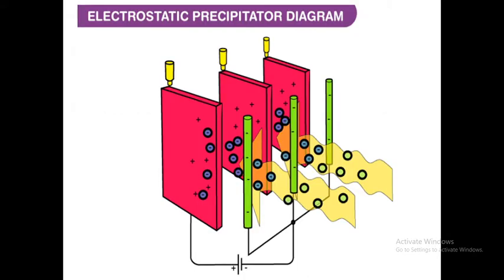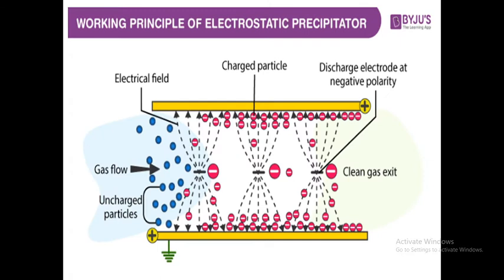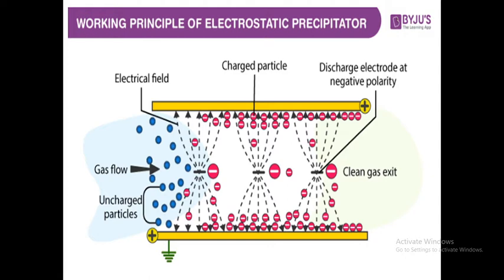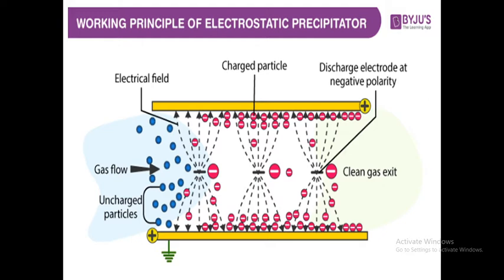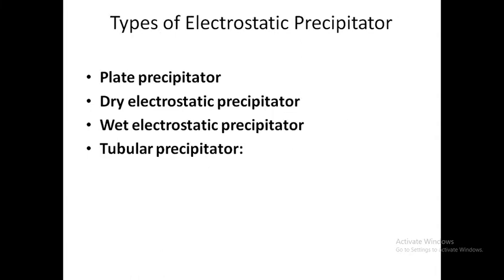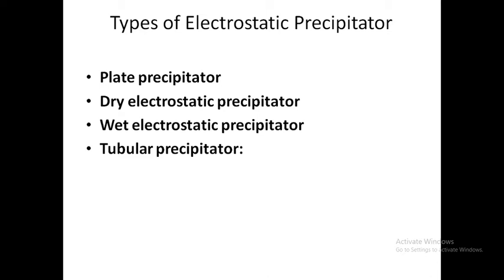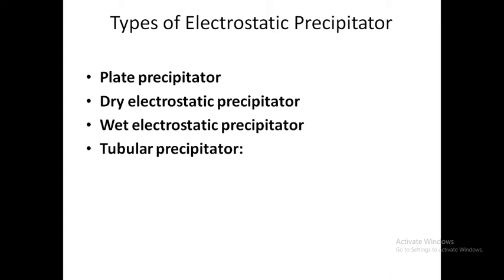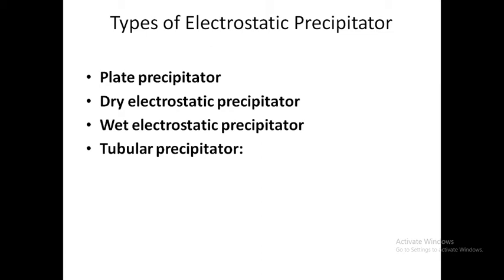ELECTROSTATIC PRECIPITATOR (OR) SEPARATOR